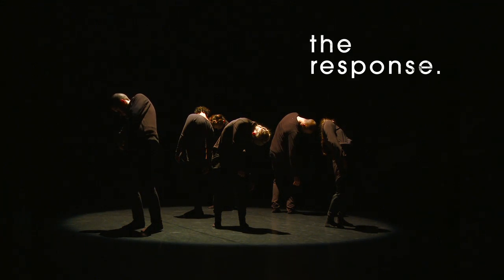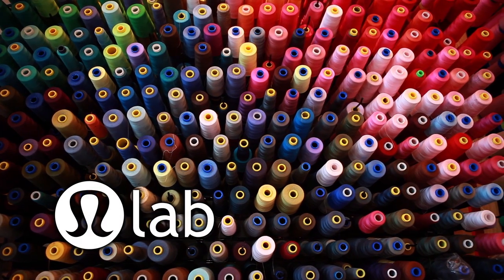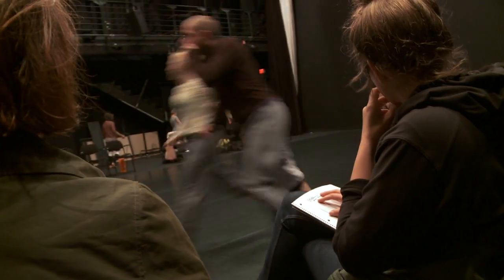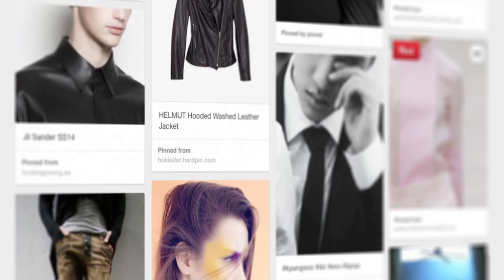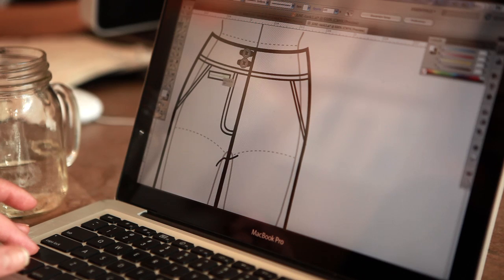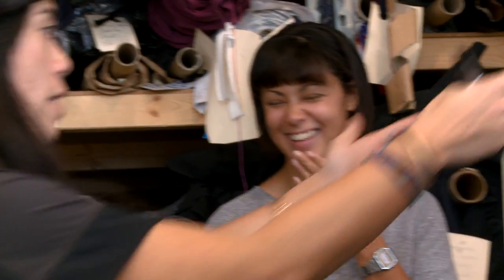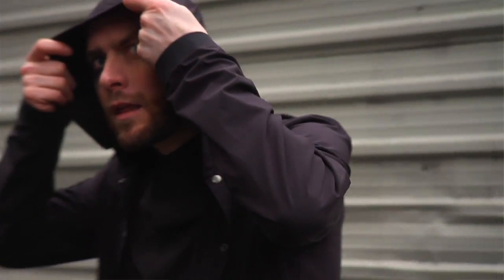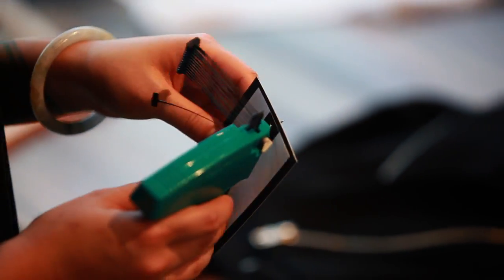A Collaboration: the response. + lululemon lab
Fashion meets dance: a behind-the-scenes look at the creative process of costume design for The Art of Stealing, the latest full length work by Vancouver contemporary dance company the response.

Directed and edited by Jenn Strom
Camera by Chad Galloway, Mike McKinlay & Jenn Strom
Audio engineer: Chris McLaren

Featuring:
the response.
Artistic Director: AMBER FUNK BARTON
Dancers:
HEATHER LAURA GRAY
MAIKO MIYAUCHI
MANUEL SORGE
KEVIN TOOKEY
LEXI VAJDA

lululemon lab Design Team:

Jean Okada
Emily Spence
Erika Rekis
Thuy Vu
Sze-er Huang
Neil Mcmillan